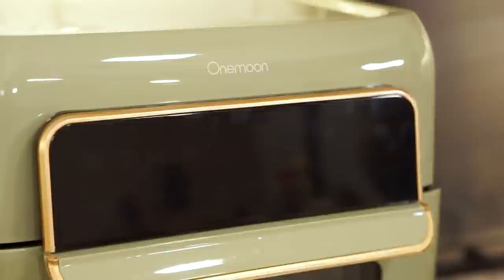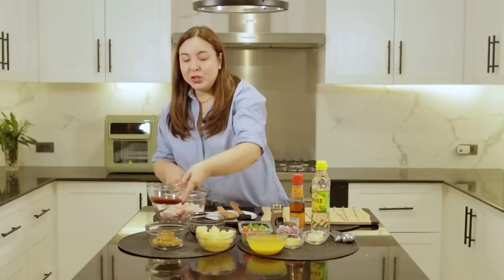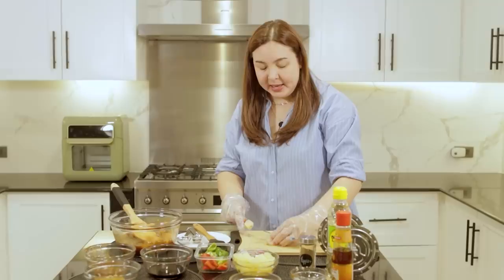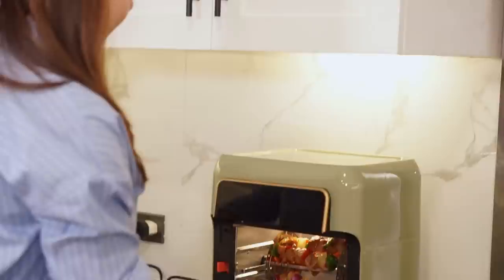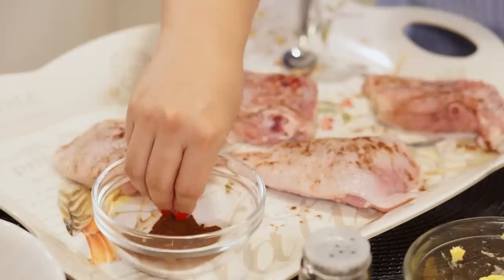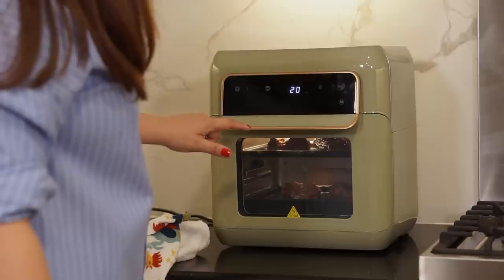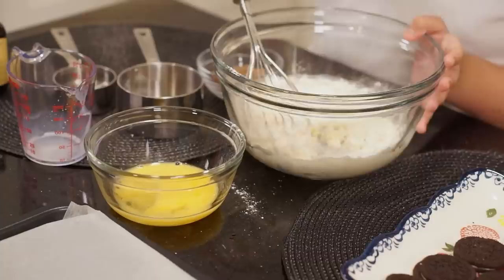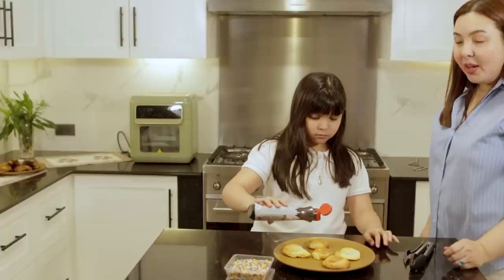MARJORIE'S KITCHEN: 3-COURSE MEAL CHALLENGE USING AN AIR FRYER | Marjorie Barretto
If you purchase between November 10-13, you get it a special price of Php 5,290.00 only!